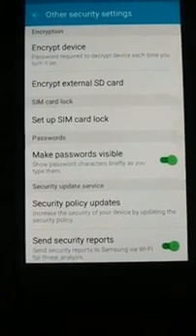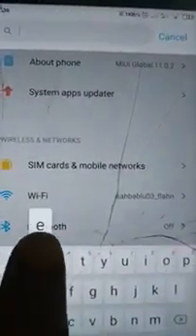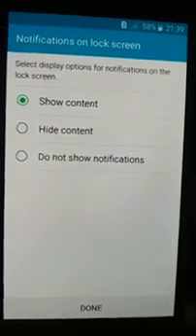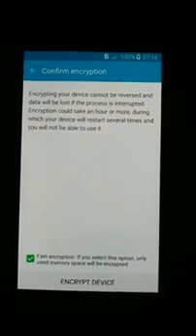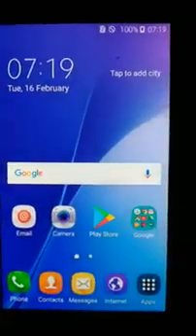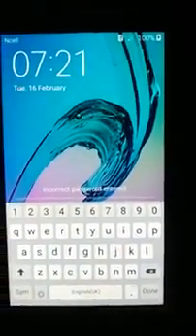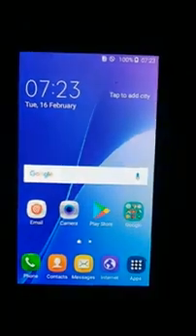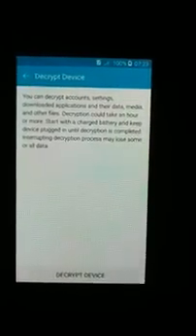how to Encrypt Android Smartphone, Encryption, try this for any android phone